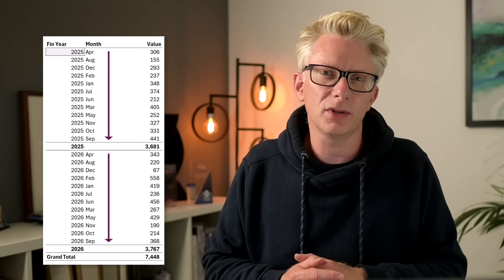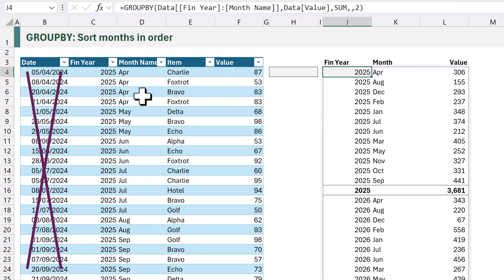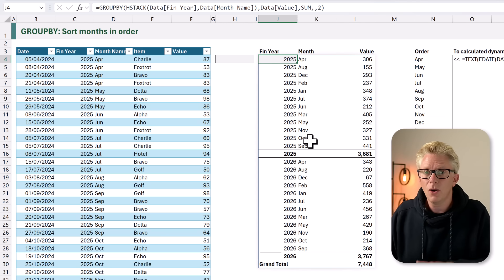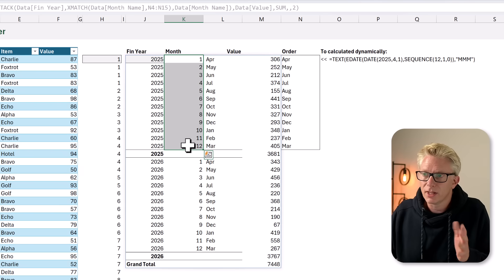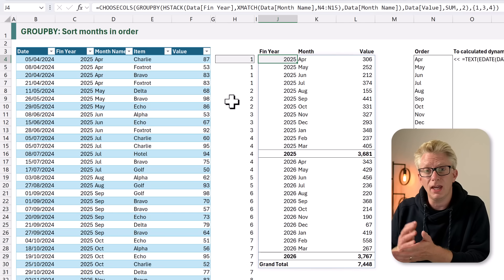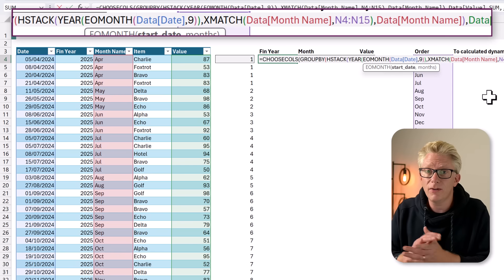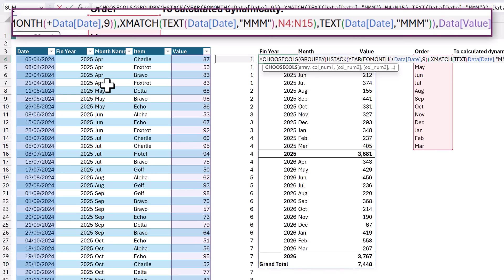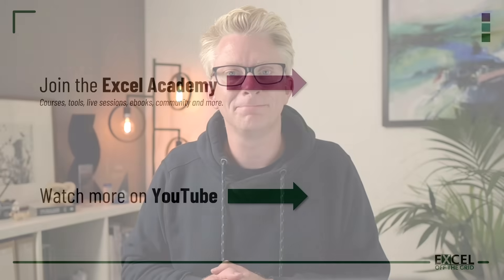Excel GROUPBY Problem Solved: Sort Months the Right Way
Sign up for our free Insiders program and get the example file:
File Reference for this video: 0283 GROUPBY Month Name Order

Struggling with Excel’s GROUPBY function putting your month names in the wrong order?

By default, GROUPBY sorts text alphabetically — which is useless when dealing with months that should run January to December.

In this video, I’ll show you a simple method to get your months sorted in the correct order, so your reports and summaries make sense.

0:00 Introduction
0:33 Scenario
1:31 Sorting by a custom list
5:12 Sorting by available values
9:42 Wrap up